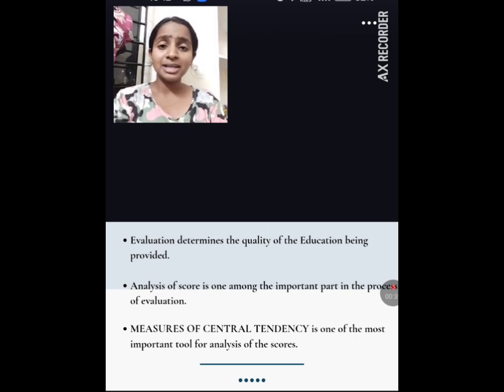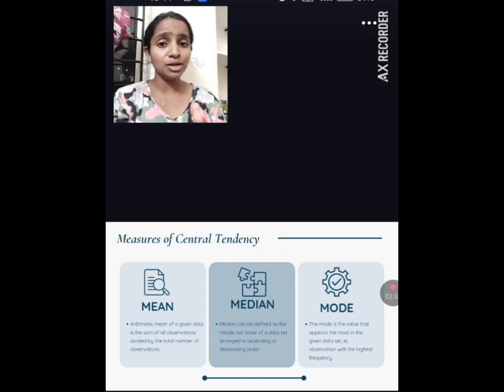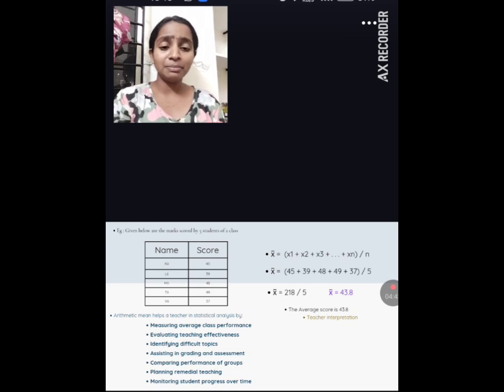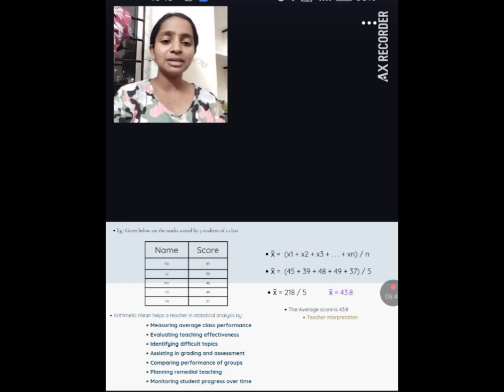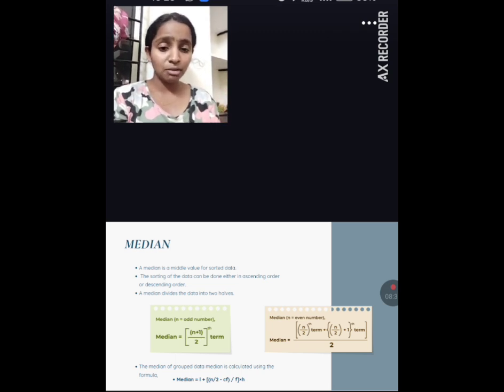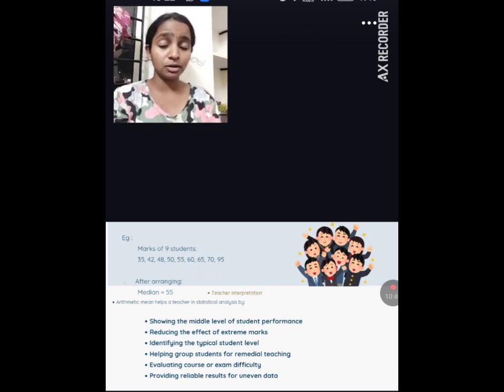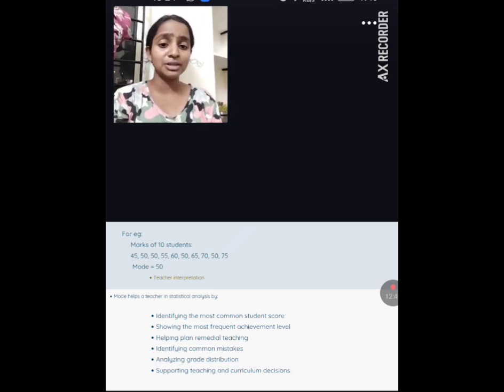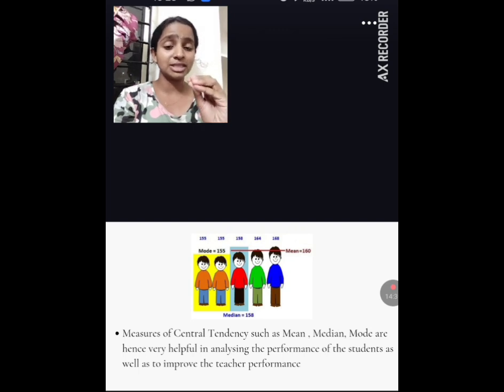Statistical analysis of scores Measures of Central tendency B.sc. B.Ed.physics